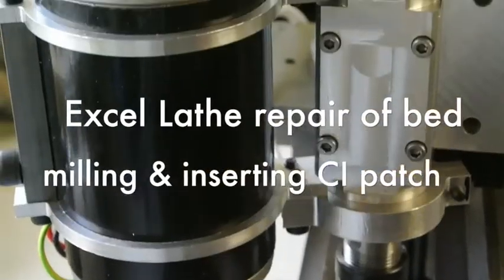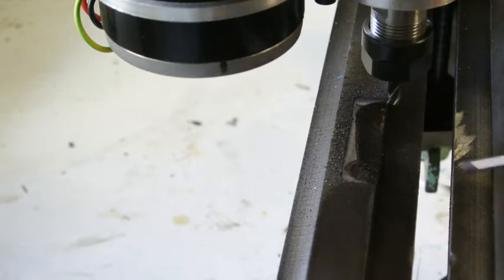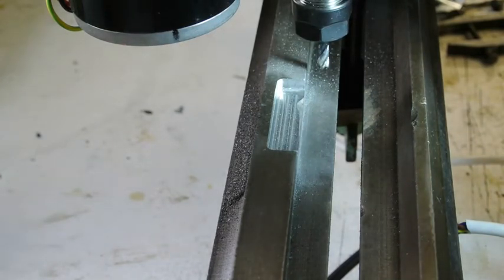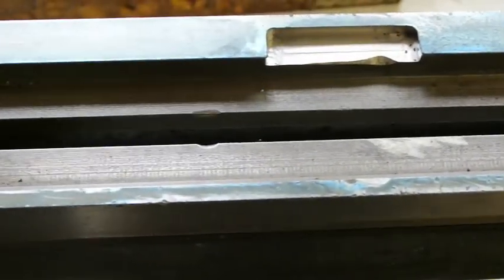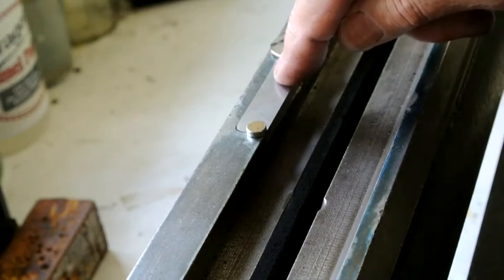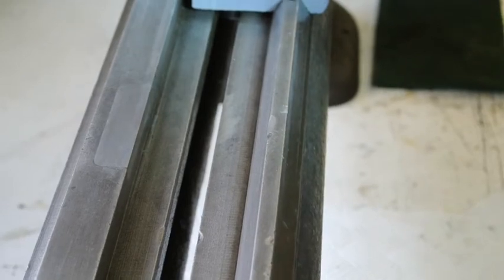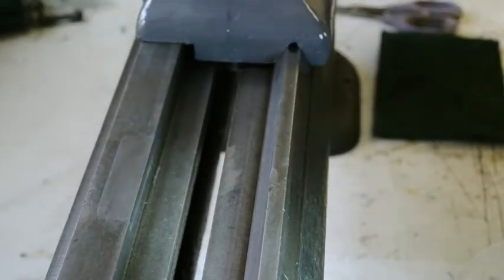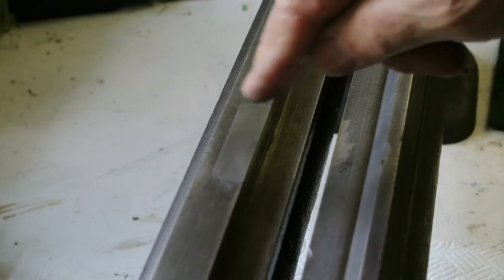Excel lathe Part 2, bed repair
The repair of a gouge in a lathe bed of Excel lathe by milling out and fitting a cast iron patch glued in with JB weld. 1940s lathe